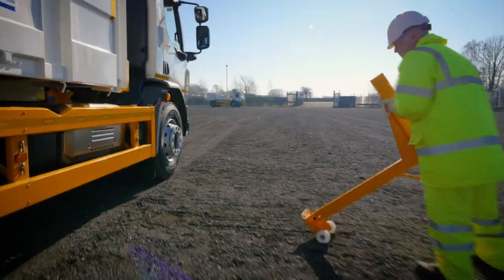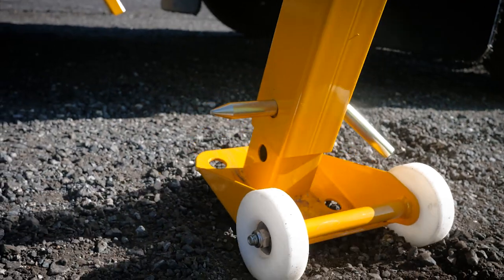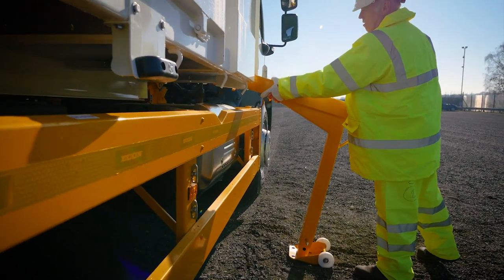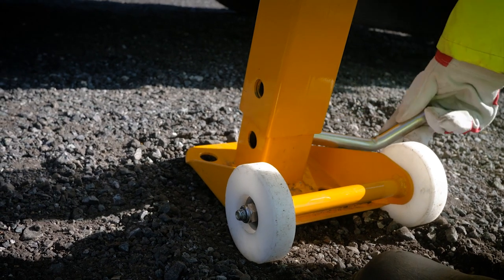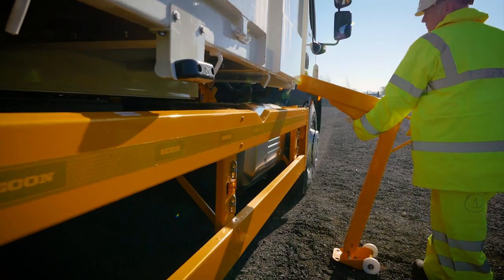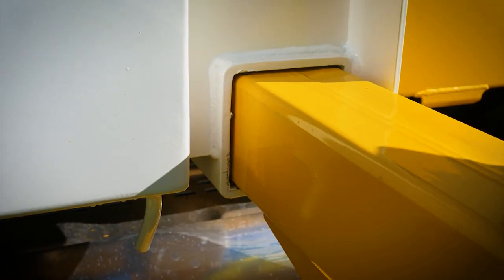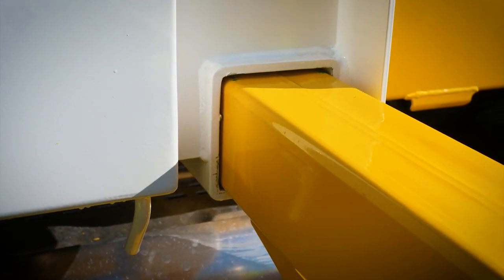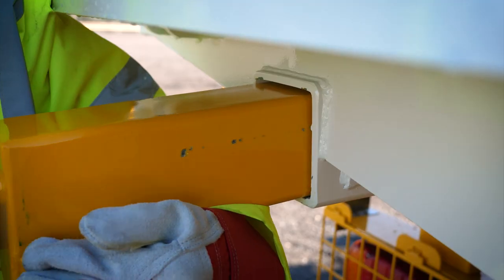Econ QCB Operation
A brief overview of the mounting and de-mounting of an Econ Quick Change Body system.